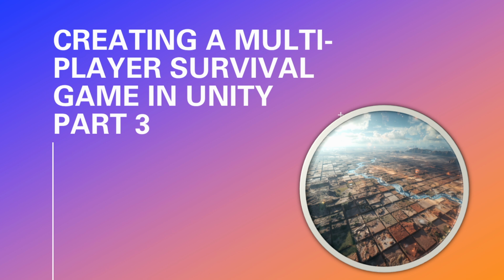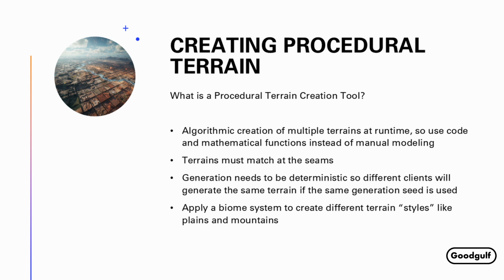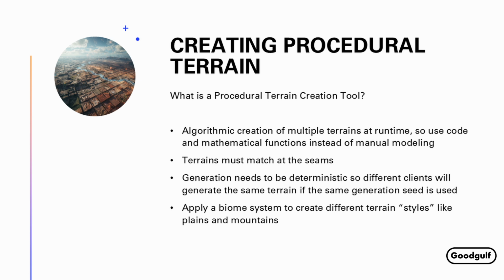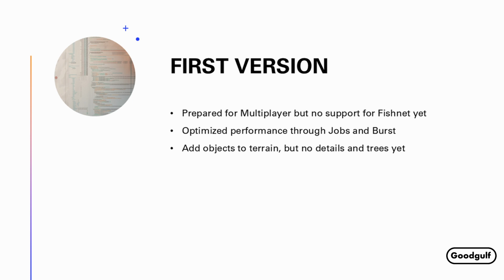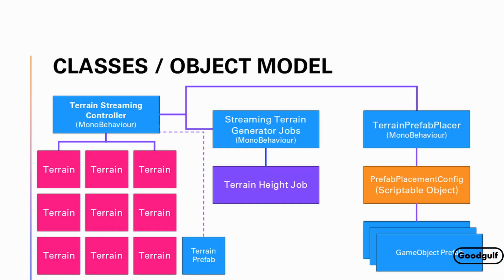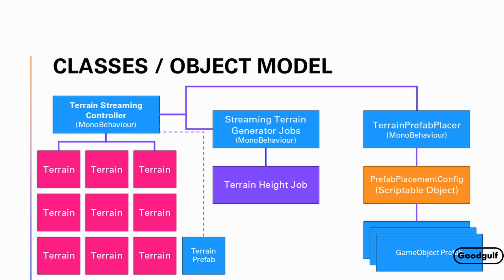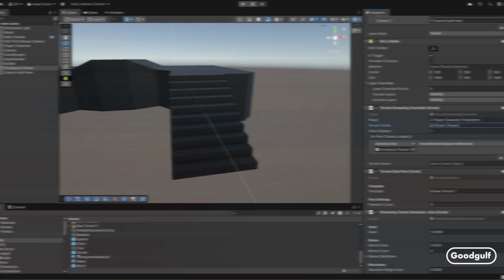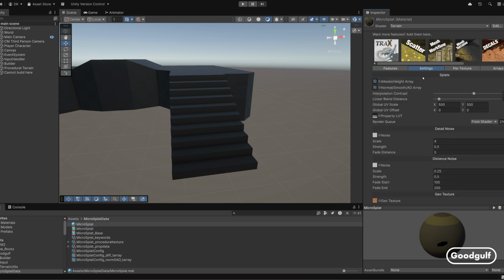Unity - Creating a Survival Game Part 3 - Procedural Terrain Generation (Jobs)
Dive into procedural terrain generation for survival games — from seeded worlds and biome blending to streamed terrain chunks powered by Unity Jobs & Burst. See how deterministic landscapes, object placement, and performance optimizations come together in a multiplayer-ready foundation.
Plus: a sneak peek at MicroSplat painted biomes. Watch to start building infinite worlds!

Assets used in this video (for the bonus only, not required to run the example):

00:00 Introduction
02:15 First version
03:01 Demo
03:56 Classes
05:23 Bonus feature - how to apply MicroSplat